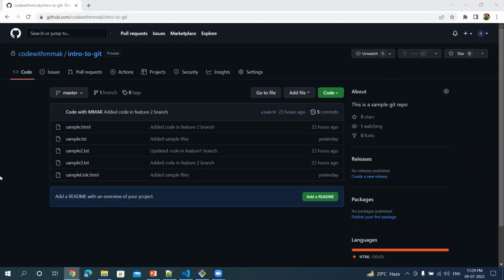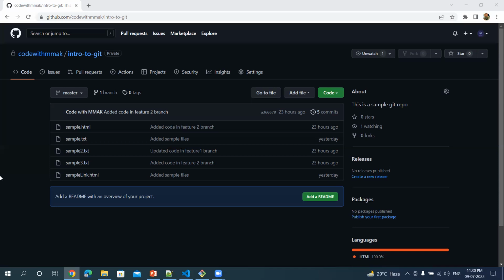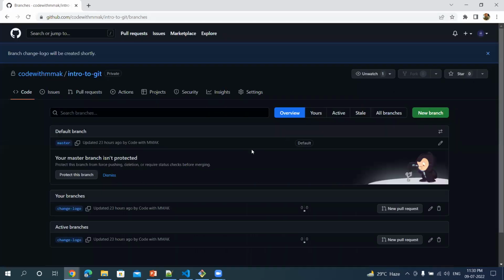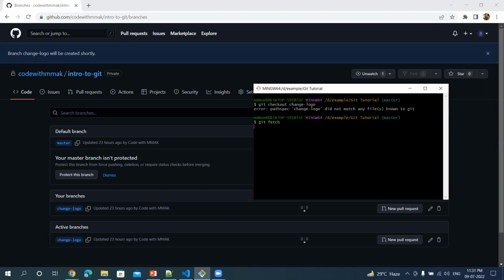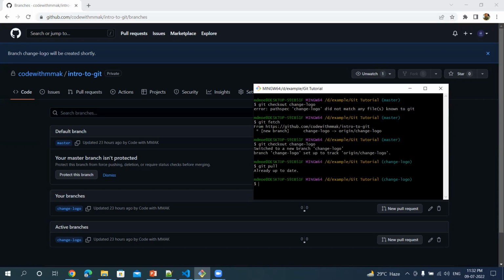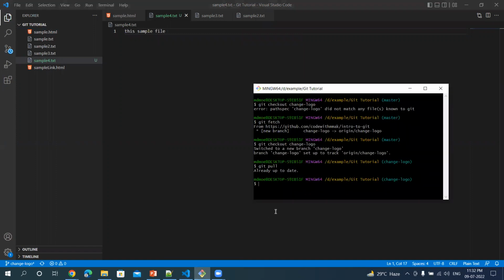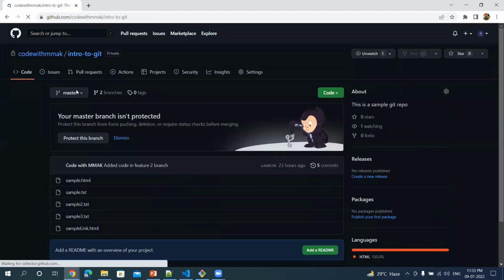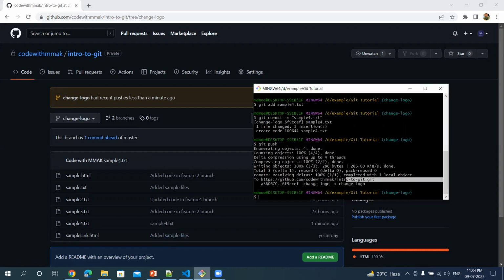#13 Git Fetch and Git Pull Command | Code with MMAK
Commands:
git fetch
git pull

► [Chapters]

0:00 - Intro